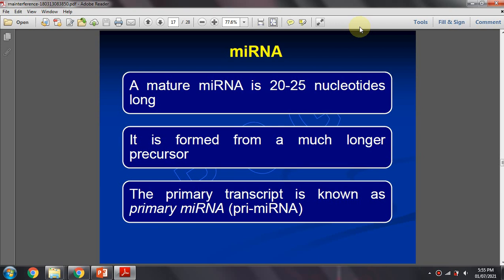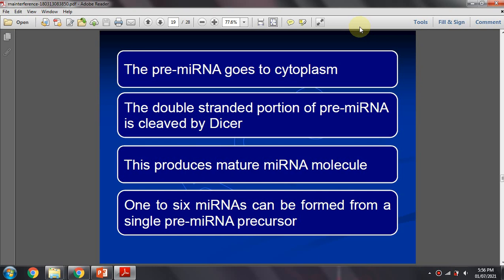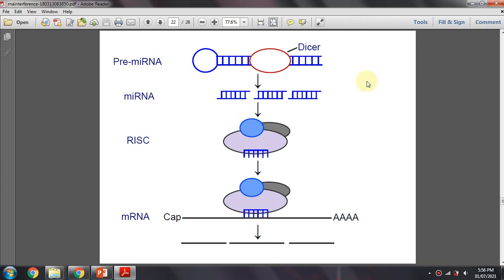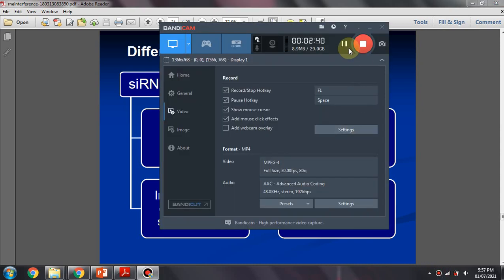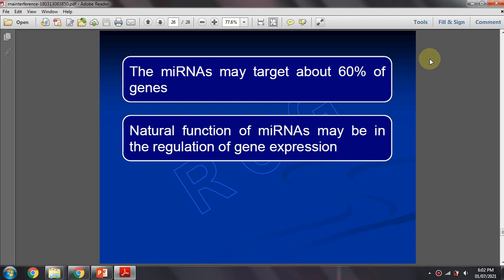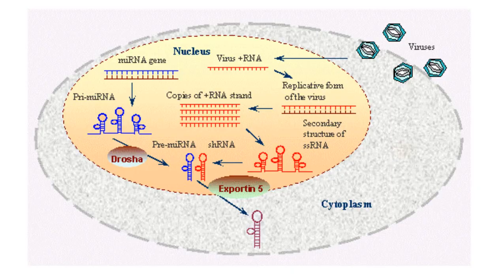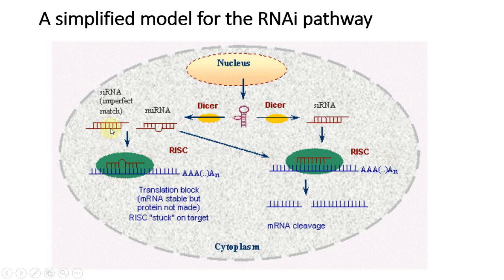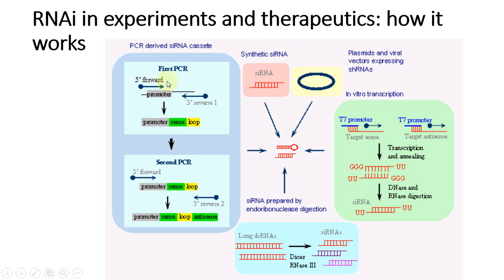RNA interference 2